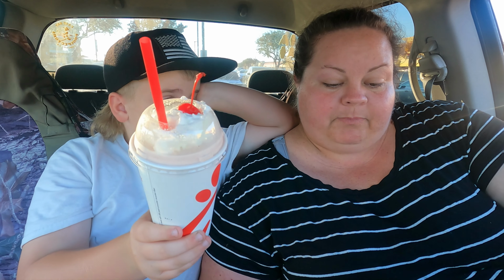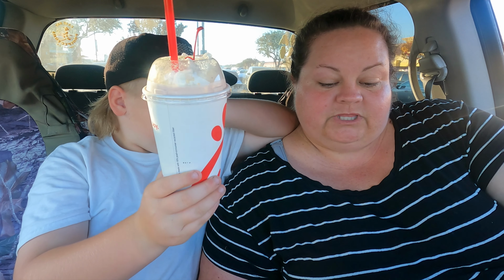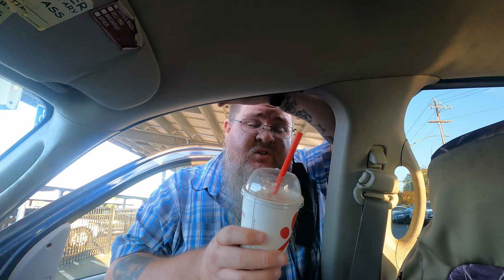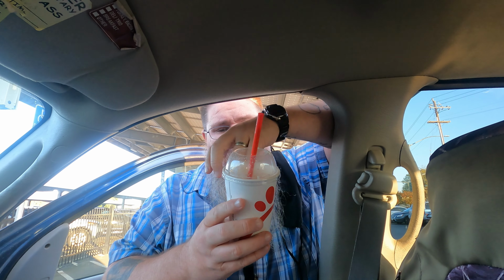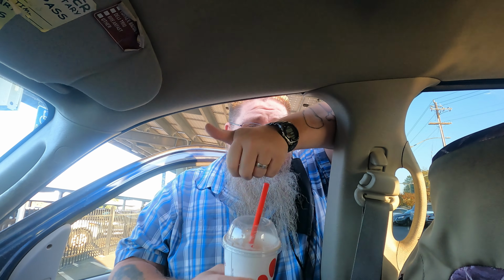Peppermint Chip Shake @Chik-fil-a || Drive Thru Thursday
We are so excited we now have a Chik-fil-a close by! It gets crazy busy in evenings so I grabbed Jami right after school for a little Peppermint Chip milk shake date before the crowds picked up! I love all things peppermint and Jami is just starting to enjoy peppermint so we are excited to see if we both like this one!

We've compiled many of the things we love, use and eat. Go check it out!